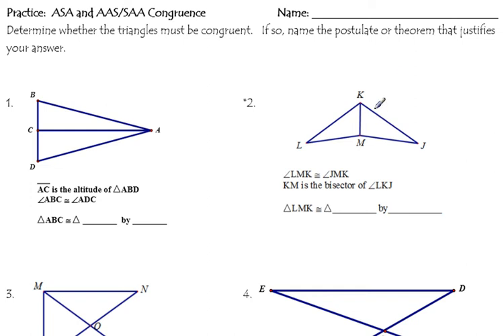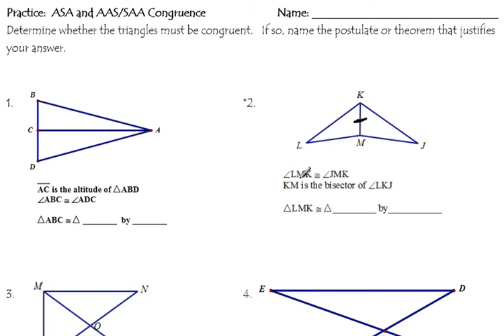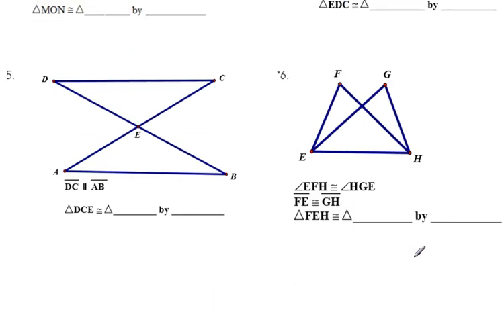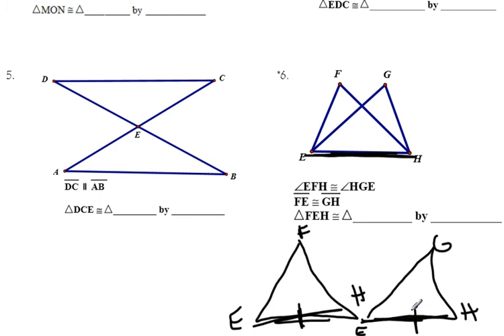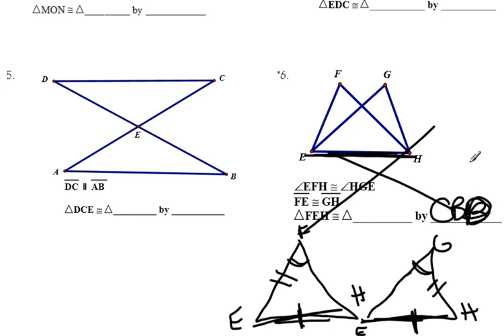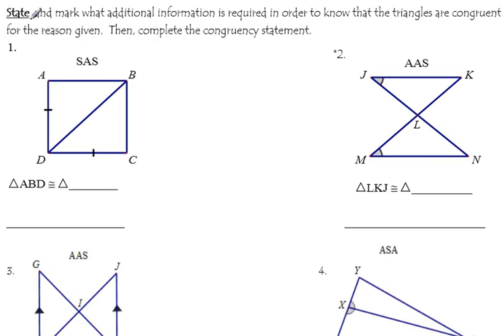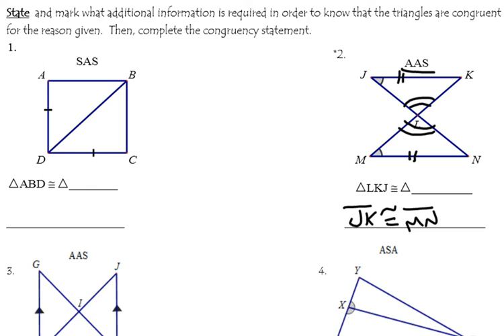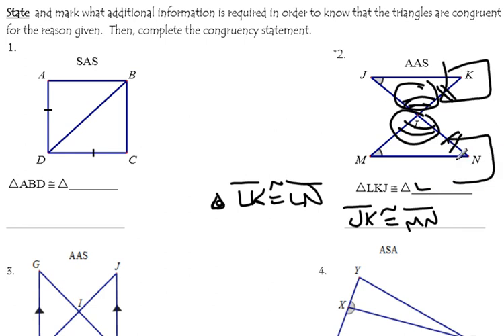AAS ASA Practice SOLUTIONS